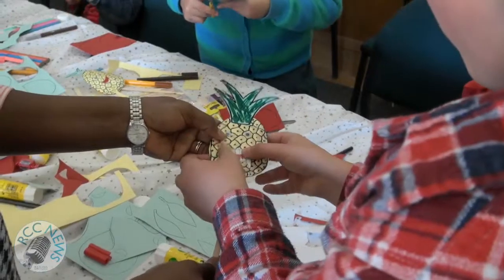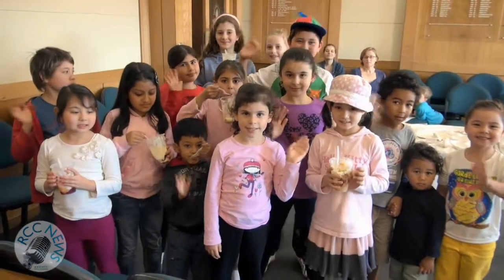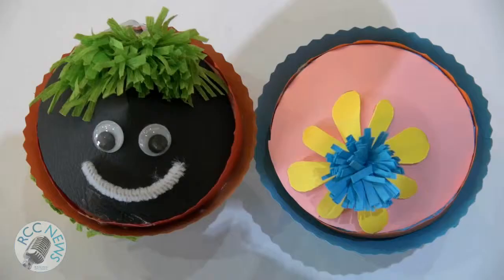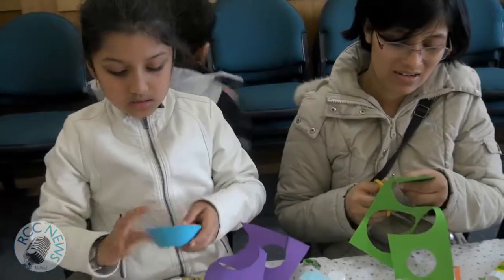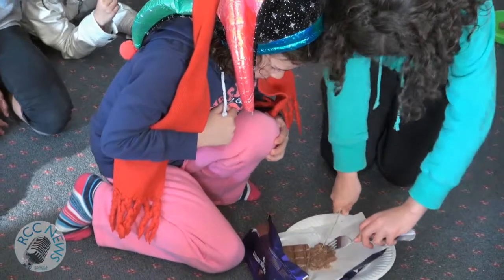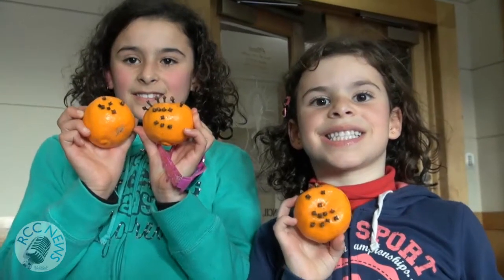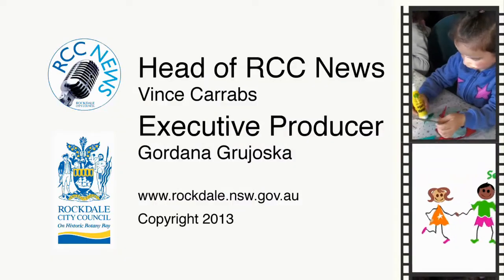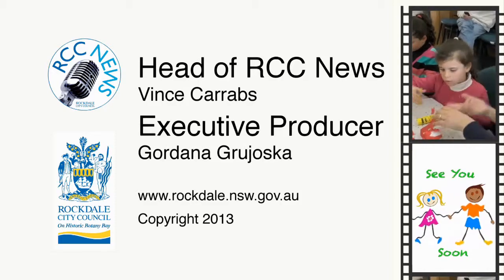RCC News: Rockdale City Library School Holiday Activities July 2013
Highlights of free fun school holiday activities